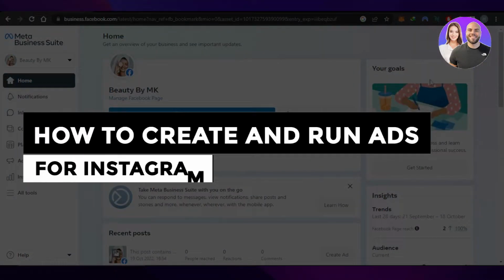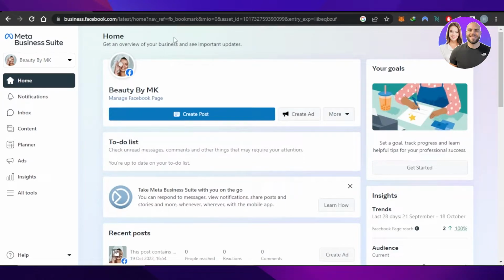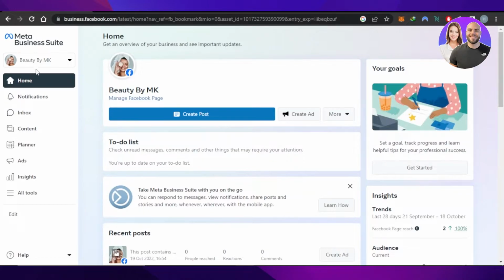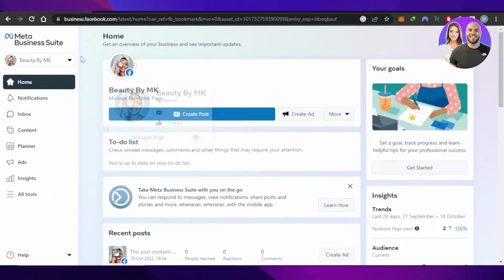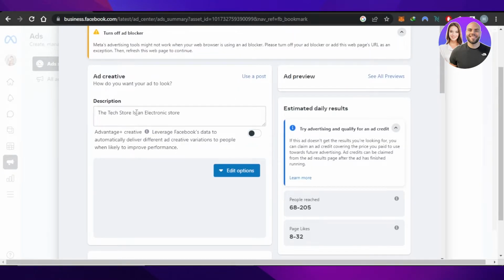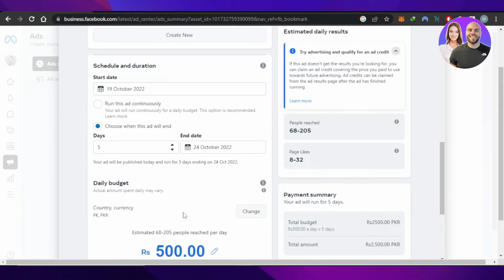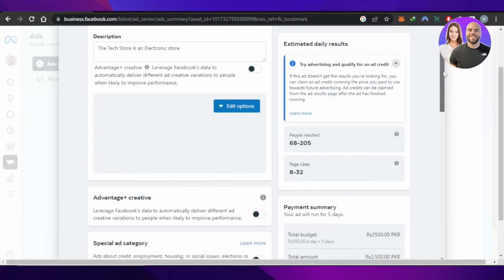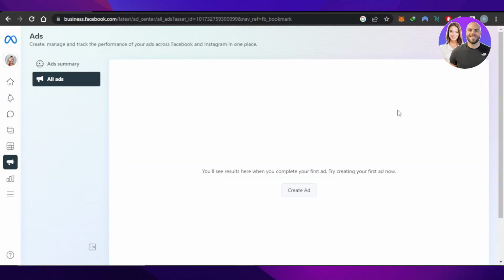How To Create And Run Ads For Instagram 2026 (EASY & FAST)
In this video we show you How To Create And Run Ads For Instagram. It is really easy to do and learn to do it in just a few minutes by following this super helpful tutorial to get a better understanding of everything.